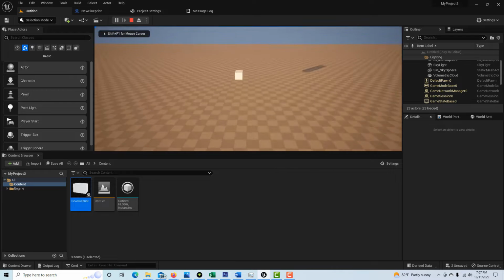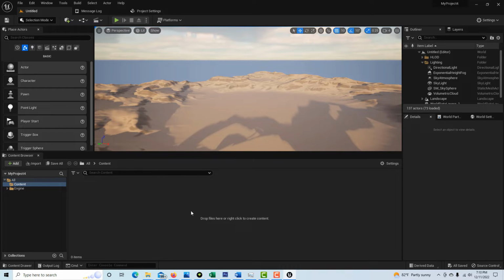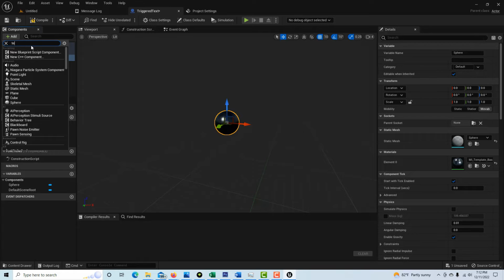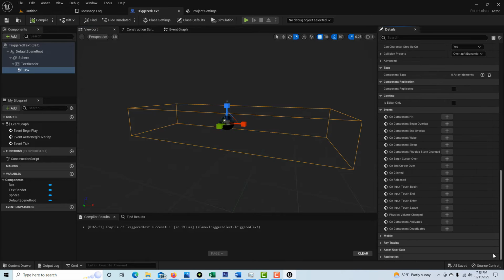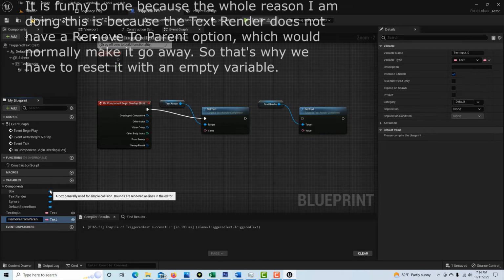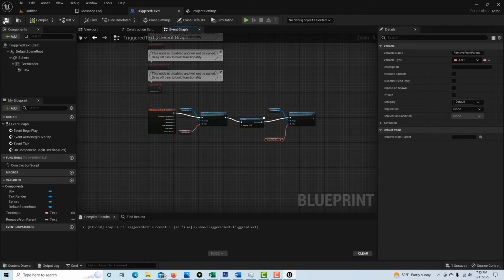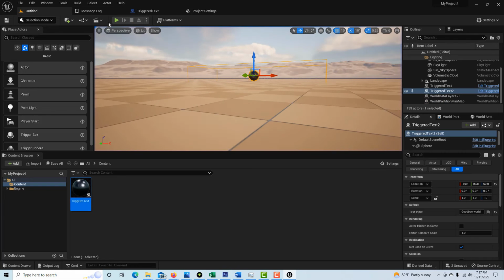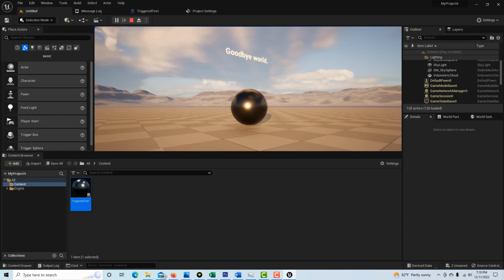Instance Editable Triggerable Text in Unreal Engine 5.1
Exploring the functionality of text that appears when triggered by a character, then disappears and automatically resets. It is also instance editable, so numerous instances can be created and edited within the main editor.